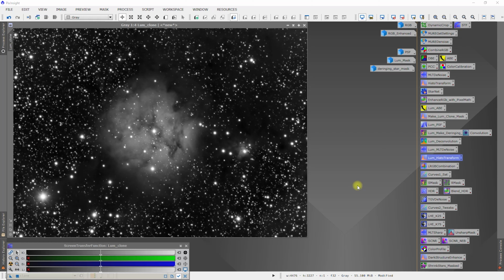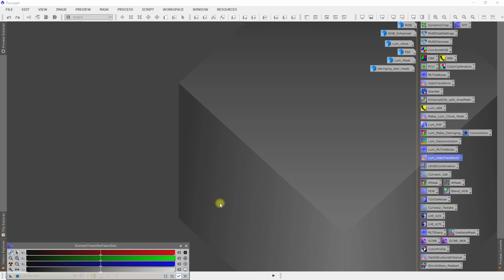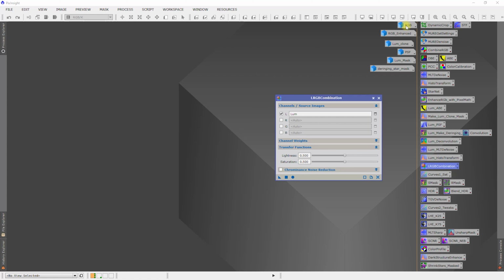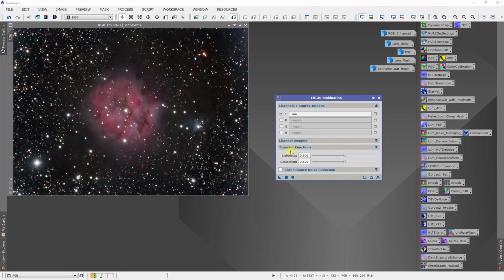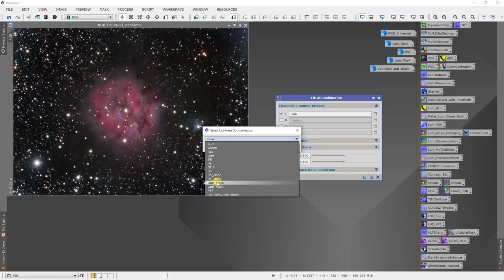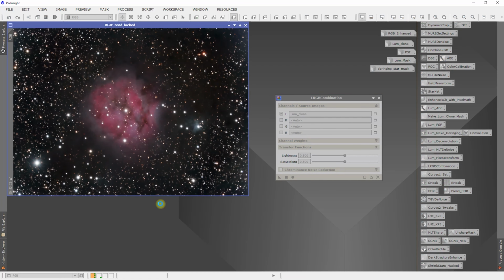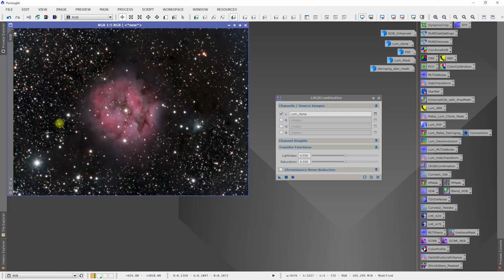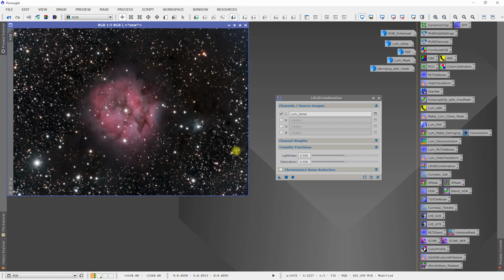LRGBCombination Process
In this episode I discuss the LRGBCombination Process.

0:00 Intro
0:13 LRGBCombination Process
3:23 Outro

Used on this channel:
Celestron OAG
Canon T6i
Orion 60mm Guide Scope
Orion StarShoot
Moonlite LiteCrawler
Celestron StarSense AutoAlign scope
QHY PoleMaster
Spencers Camera
Sequence Generator Pro
PixInsight
Stellarium
PHD2
BackYard EOS
Kodlix MiniPC